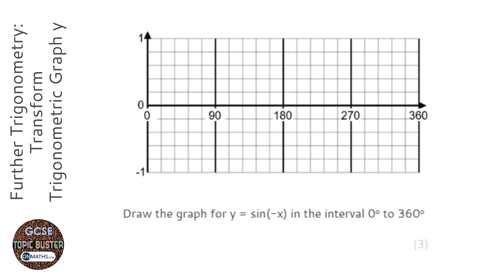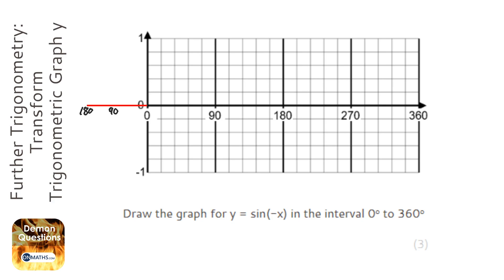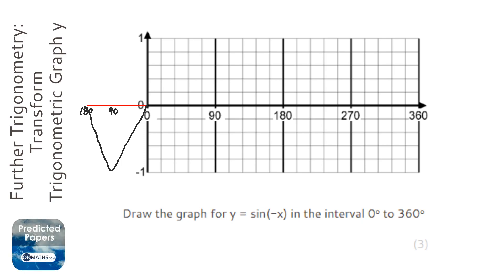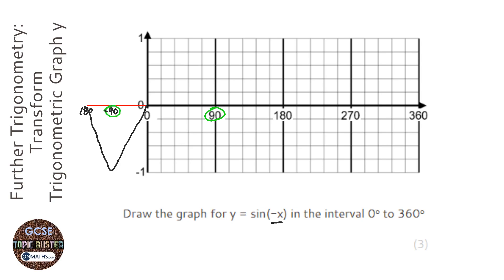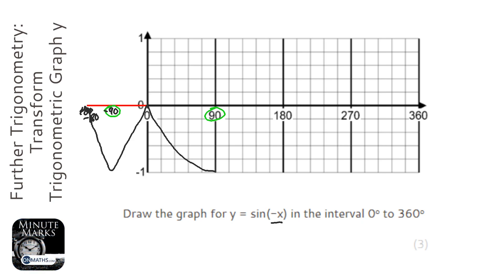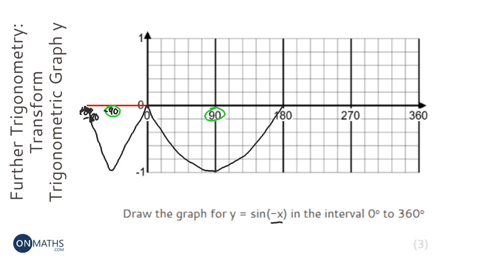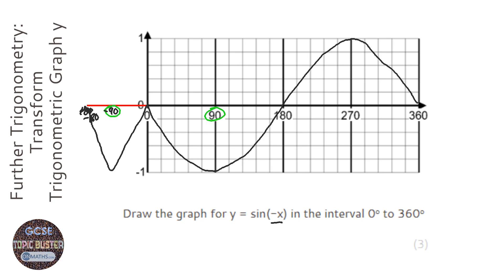Further Trigonometry: Transform Trigonometric Graph y = f(-x) (Grade 9) - GCSE Maths Revision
Topic: Further Trigonometry: Transform Trigonometric Graph y = f(-x)